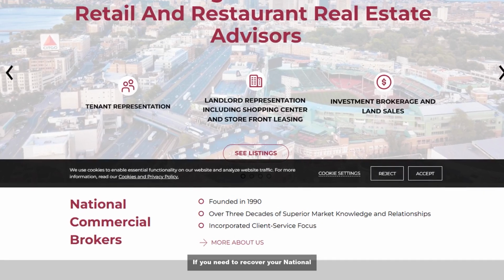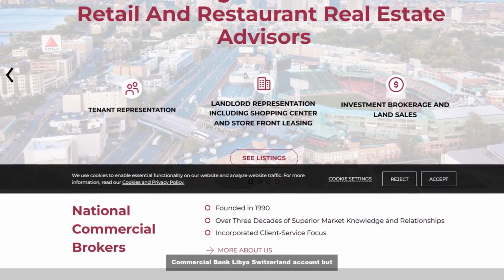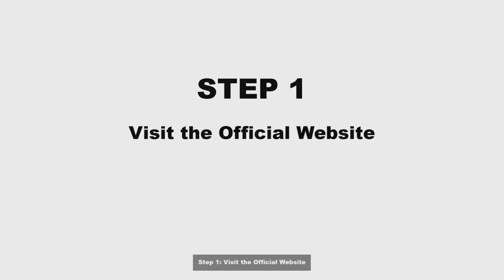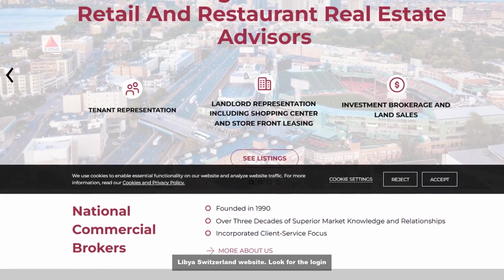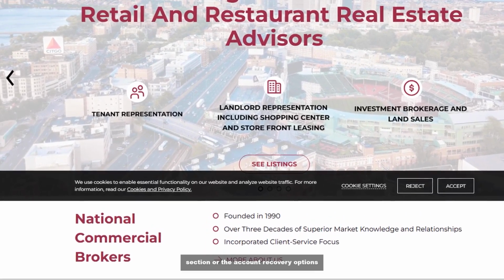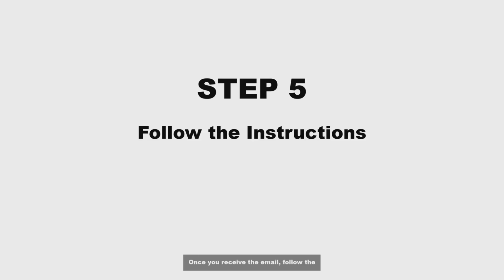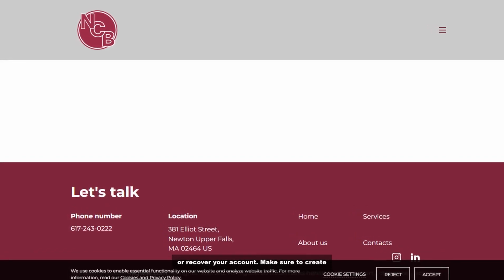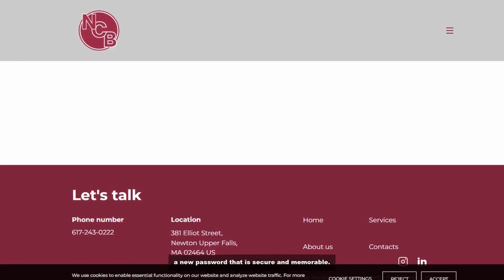How To Recover Your National Commercial Bank Libya Switzerland Account Without Phone Number 2026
In this video, we will guide you on how to recover your National Commercial Bank Libya Switzerland account without a phone number in 2026. If you're facing issues accessing your account, this step-by-step tutorial will help you navigate the recovery process.